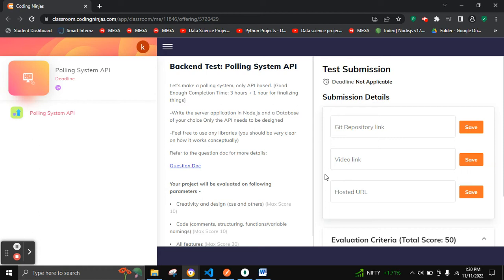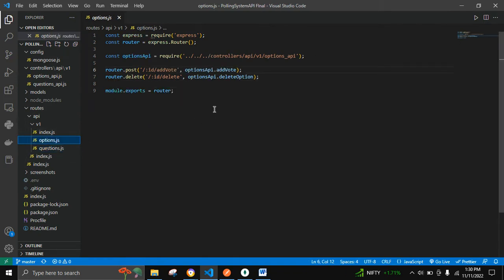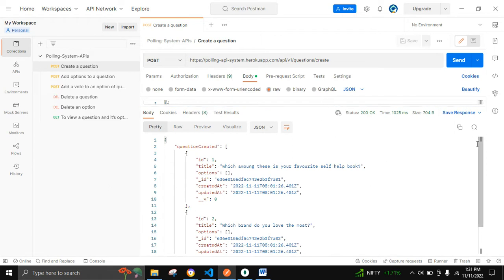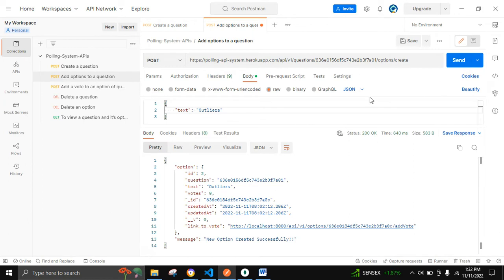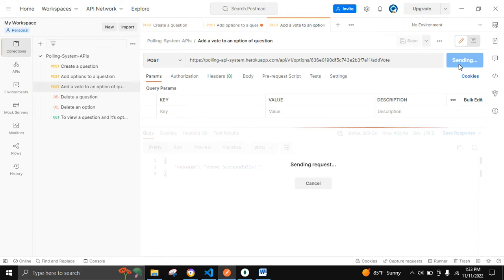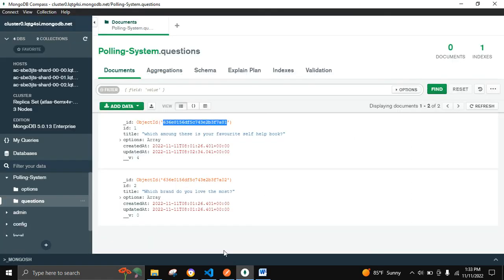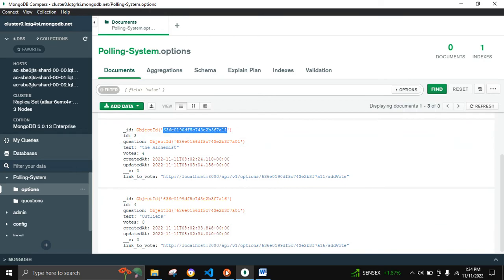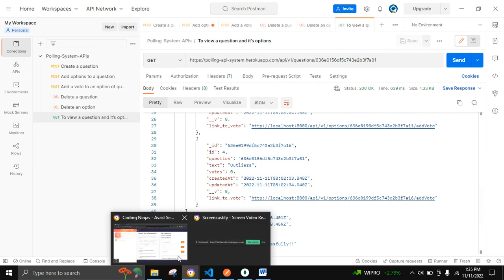Polling System API Using Nodejs and MongoDB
Creating a Polling System API where anyone can create questions with options and also add votes to it. It is built using Express, Nodejs, MongoDB.

Routes & URL

- /questions/create
  To create a new question hit the following URL with a post request:

- options/:id/create
  To create a new option for a question hit the following URL with a post request:

- /options/:id/addVote
  To increment the count of votes on an option, hit the following URL with a get request:

- /questions/:id
  To view a question and it’s options, hit the following URL with a get request:

- /options/:id/delete
  To delete an option, hit the following URL with a delete request:

- questions/:id/delete
  To delete a question, hit the following URL with a delete request: